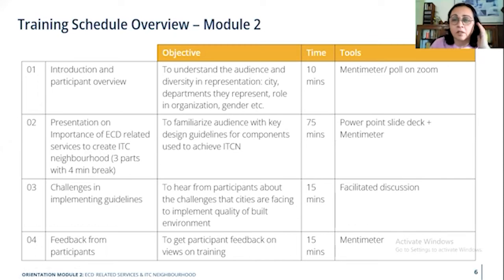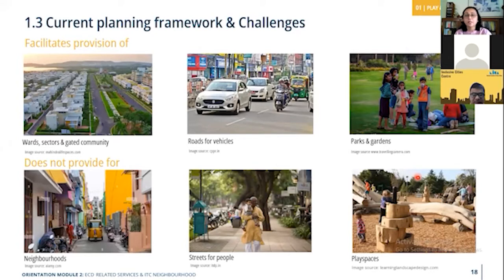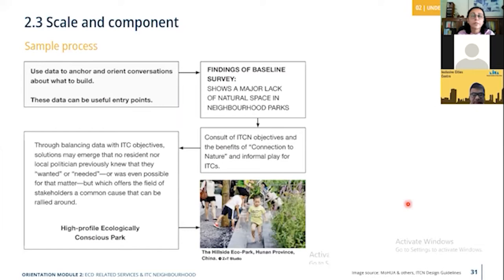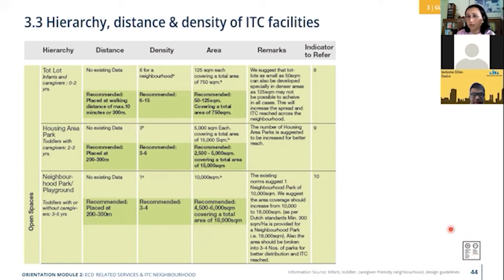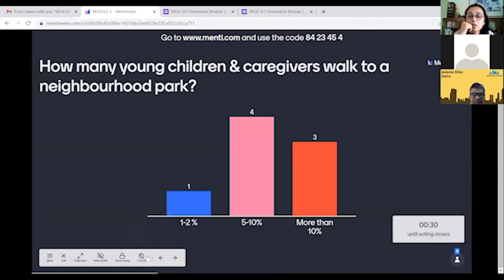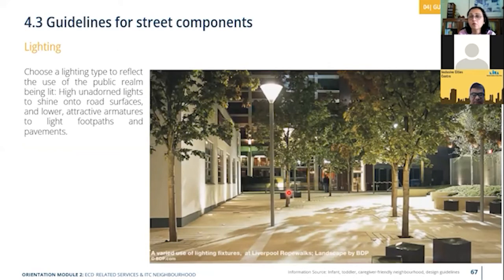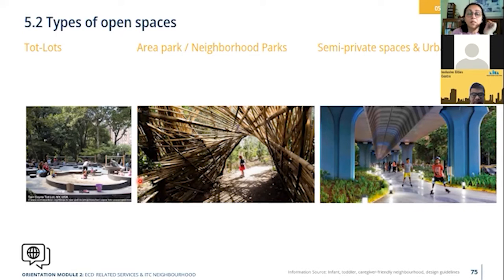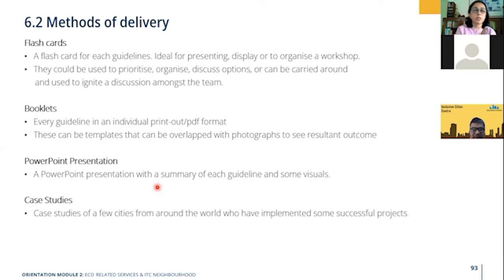Module 2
The module starts with the understanding of importance of play and play spaces, and covers the points such as importance and understanding of guidelines, followed by descriptive details of creating guidelines for ITCN, ITC friendly streets, open spaces, and delivery of design guidelines.